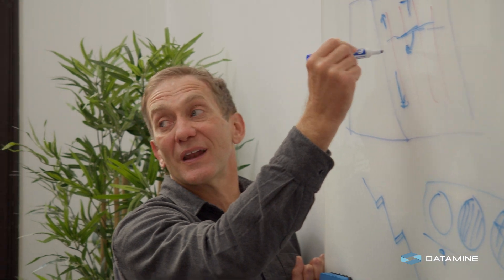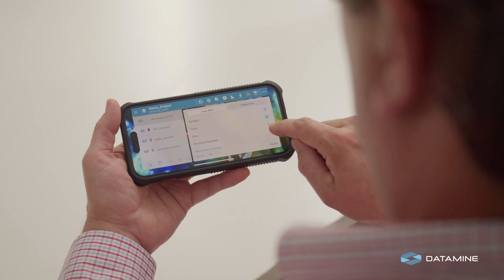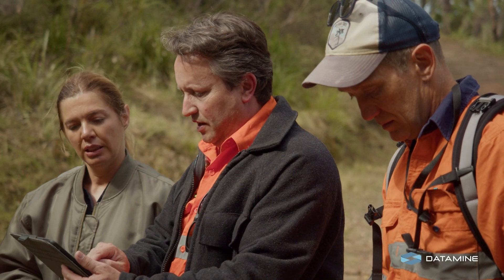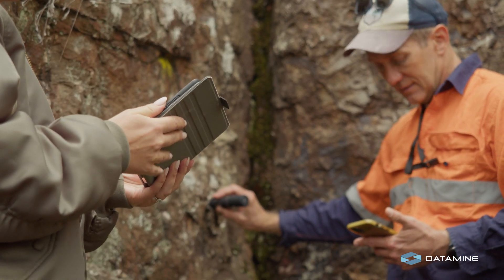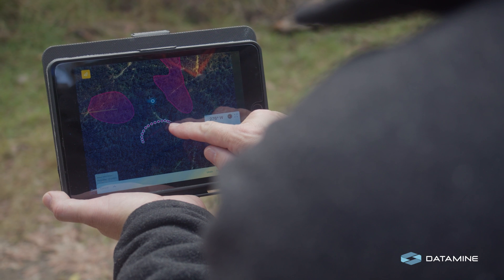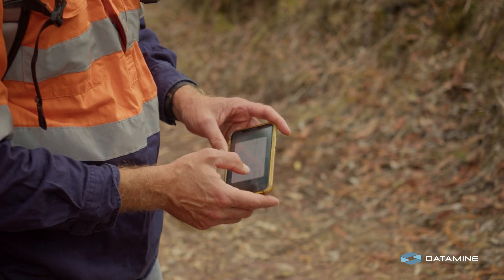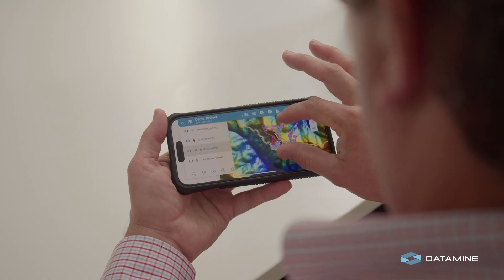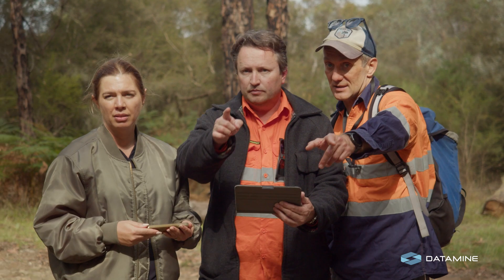Enhance your productivity now with advanced Exploration tools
Datamine's Exploration software suite has enabled thousands of clients to work better through the application of world-leading solutions.

Our sophisticated range of solutions can take you from assessing ground for prospectivity and acquisition through to drilling and resource modelling of mineral assets. Our Exploration technology assists with:

➡ Exploration legislative compliance
➡ Regional targeting through to ore body delineation
➡Analysis of geophysical data
➡ Geological Field Mapping
➡Drillhole Data Management
➡Legislative Reporting
➡Tenement Management
➡Investor Relations